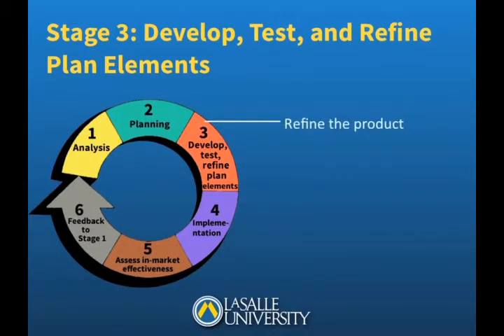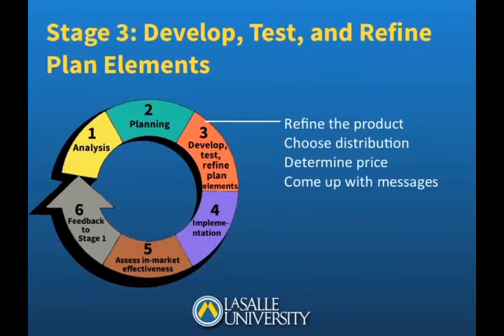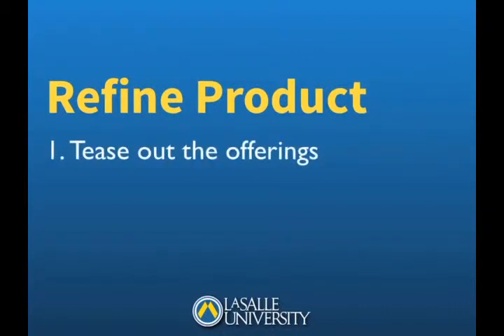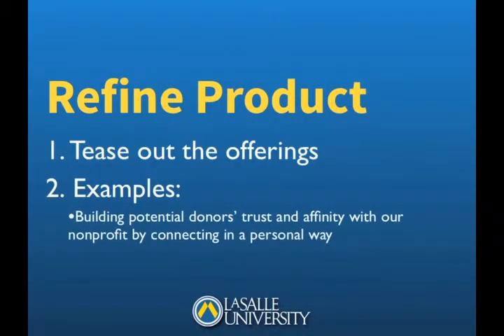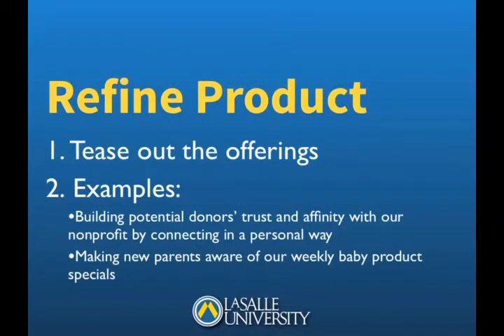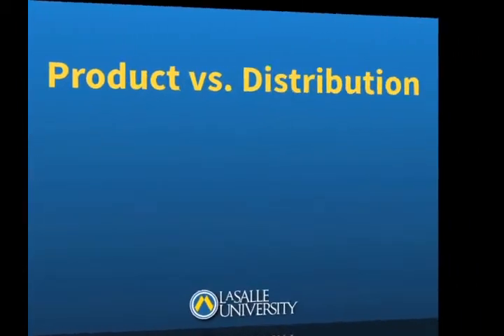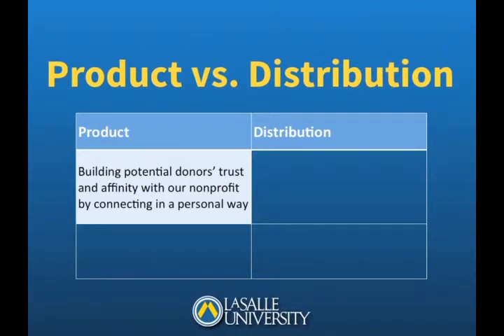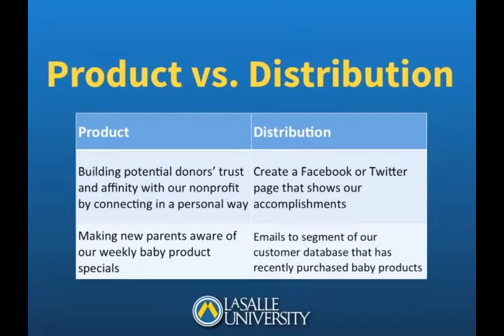7 - Intro: Novelli Model: Develop, Test, and Refine Plan Elements